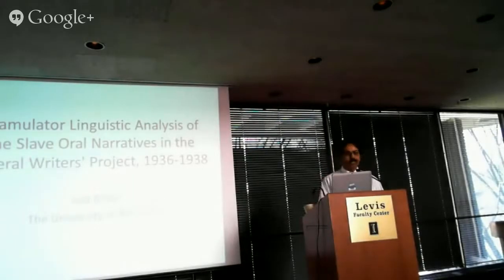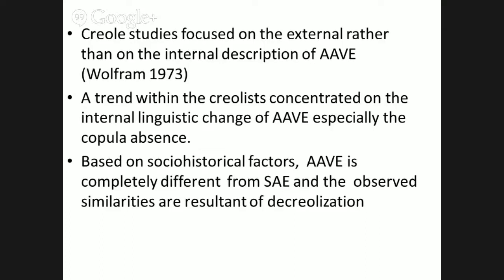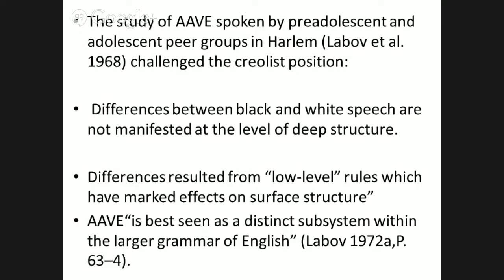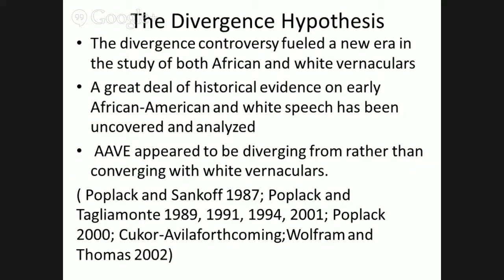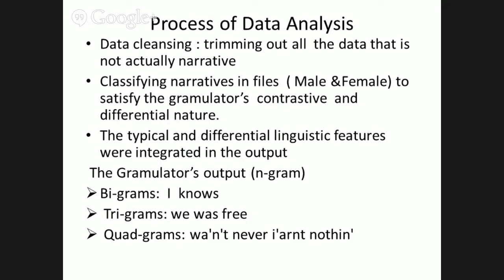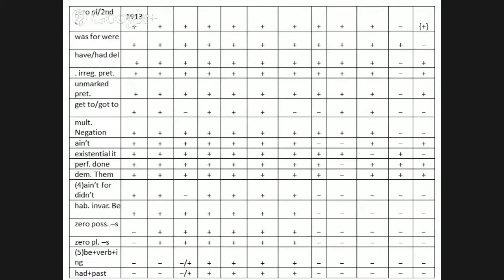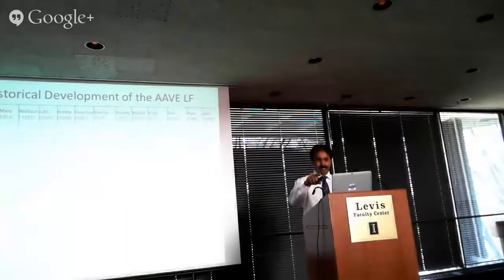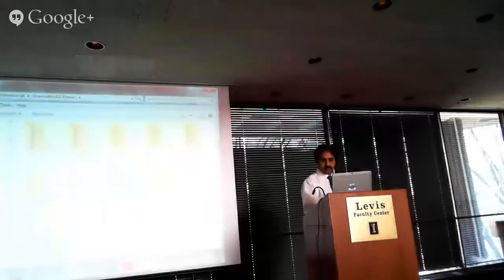ILLS6 - Session 5: Issa Bldiar (University of Memphis)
Issa Emrife Bldiar (University of Memphis)

Grammulator linguistic analysis of the slave oral narratives in the Federal Writers' Project, 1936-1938